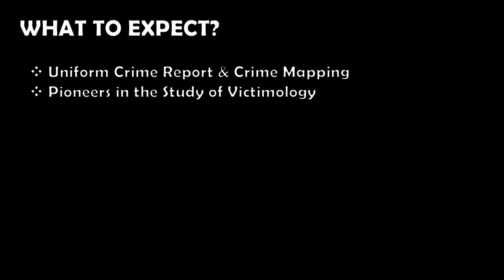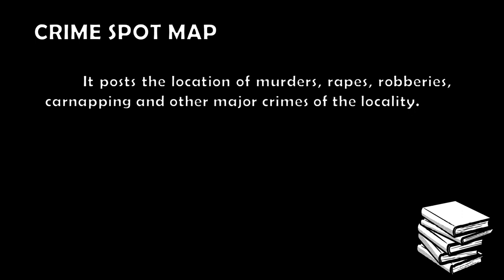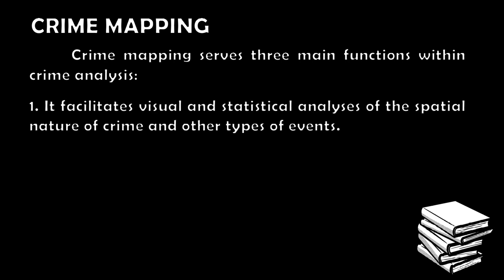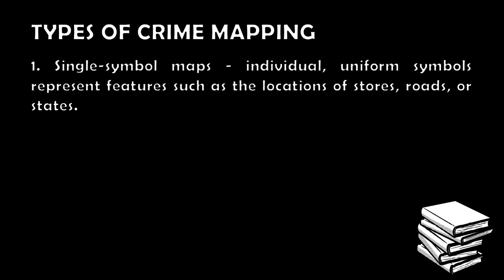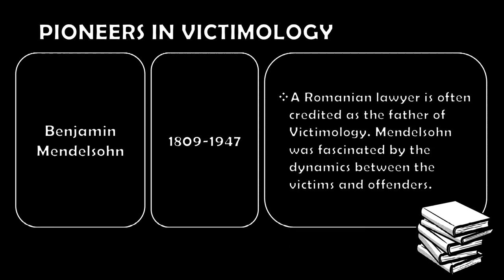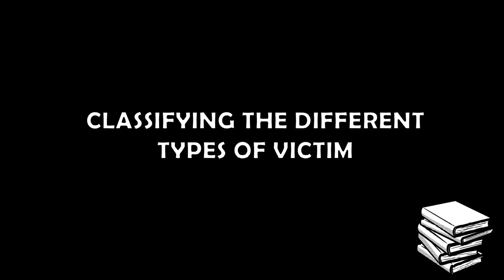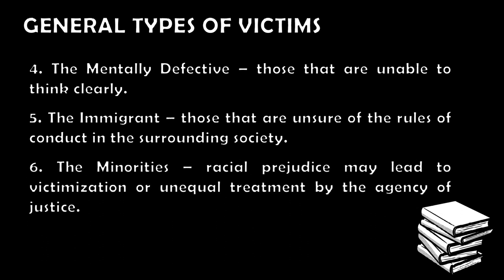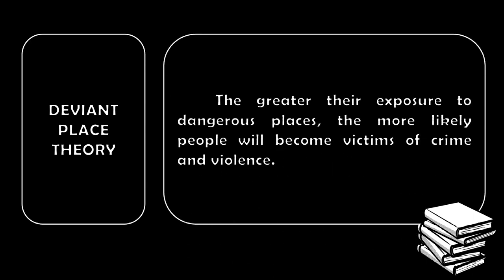VICTIMOLOGY by the Professor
What's up, Crim Heist's?

For this recorded video, I discussed the following topics:
- Uniform Crime Report
- Crime Mapping
- Pioneer in Victimology
- Theories in Victimology